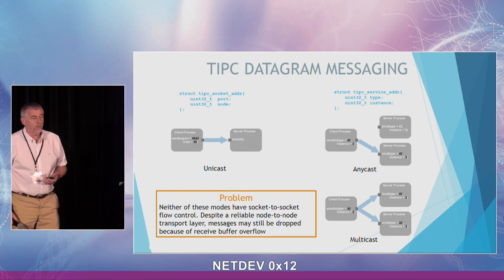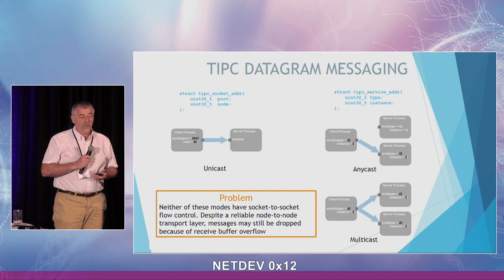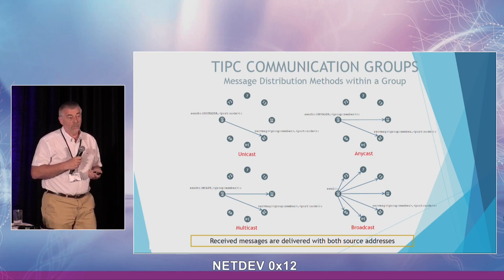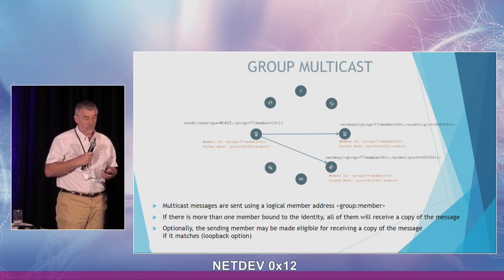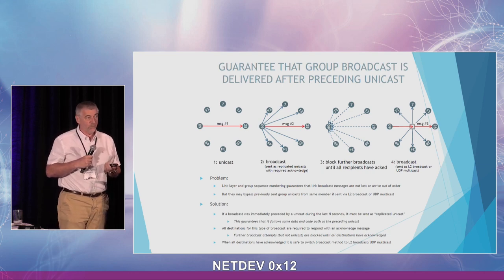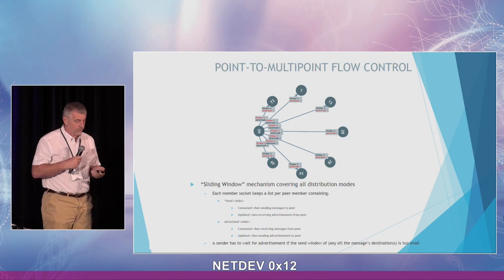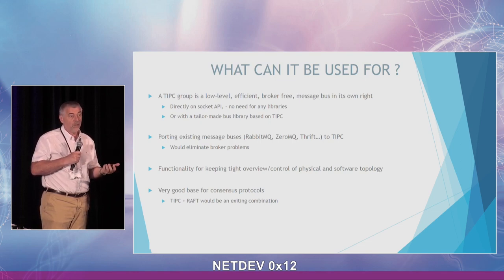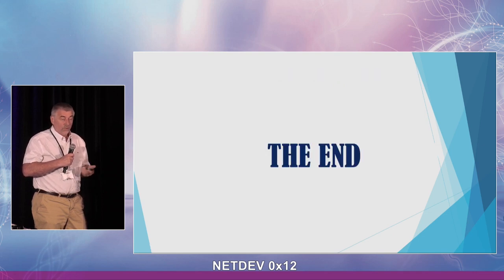Netdev 0x12 - Communication Groups in TIPC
Jon Maloy talked about the new TIPC Communication Groups on July 12th, 2018, at Netdev 0x12 in Montreal.
Communication groups which provide the basis for a performant and scalable kernel based broker-less message bus.